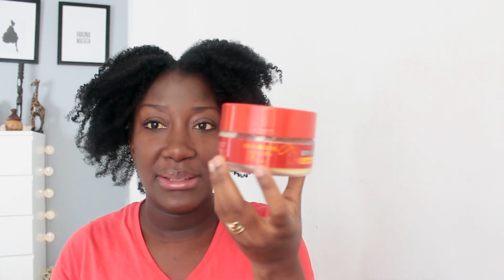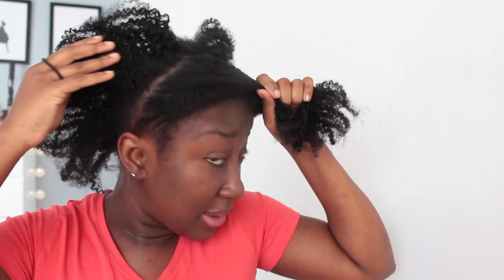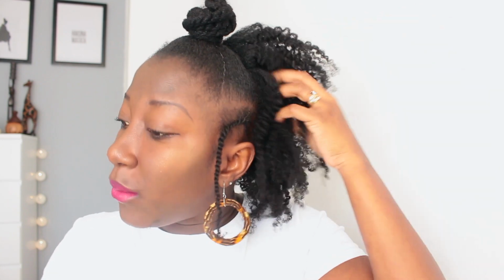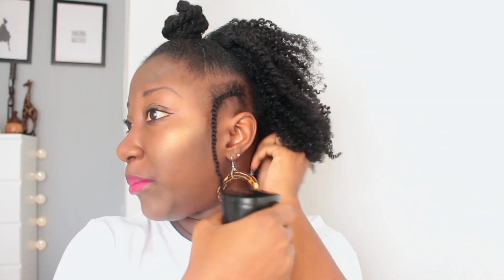Top knot Twist Out on Thin/fine Natural Hair|| Holidays Hairstyles || Adede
Top knot Twist Out on Thin/fine Natural Hair|| Holidays Hairstyles

My Favourite Hair products for hair growth :
- African black soap
- Rhassoul clay Shampoo
- Shea butter
- ORS Olive oil Replenishing Conditioner
- Vitale Hair Mayonnaise conditioner
- Aussie moist 3 minutes conditioner
- Cantu Shea butter leave in condition
- Beautiful textures moisturise

My hair oils:
- Shea butter
- Coconut oil
- Olive oil
- Almond oil
- jojoba oil
- Amla oil
- Argan oil

My Essential oils
- Lavender oil
- Tea tree oil
- Rosemary oil
- Peppermint oil
- Argan oil
* My water bottle

I N S T A G R A M :  Adedelifestyle
S N A P C H A T :    Adedelicious

My filming Camera:
- Canon t5i (700d)
- Iphone 8 plus
- Tripod camera
- Tripod for telefoon
- SD card

My name is Adede` . I live in the Netherlands. I was born in Ghana. I post videos about my natural hair and how I take care of it and styling it. I also post videos about (African print) fashion and lifestyle through vlogs and my travel experience. You can think of vlogs (while am traveling), Hair tutorials, outfits, fashion, Hauls and much more.
* Some links are affiliate, meaning that if you care to purchase any of the products with the link in the description box, I make a small commission, it does not change the price in any way, however it enables me making more content.